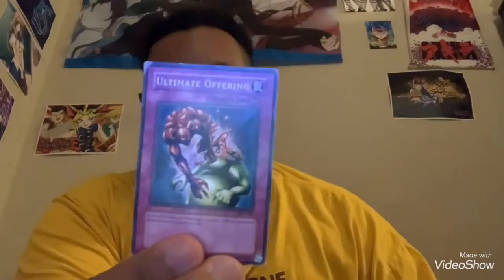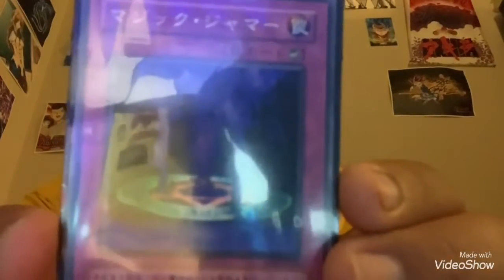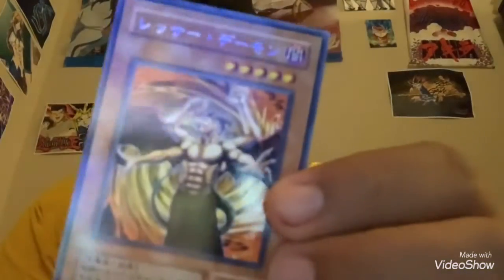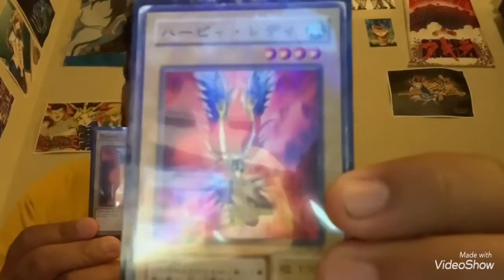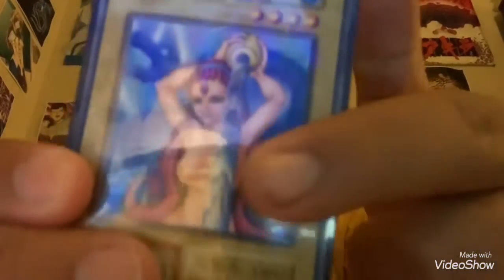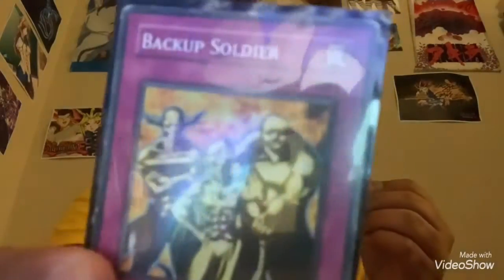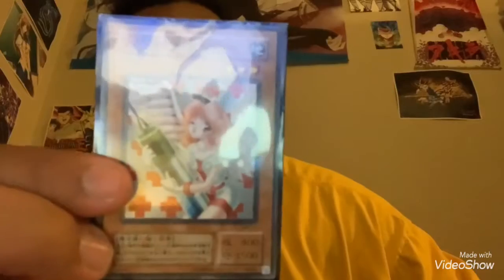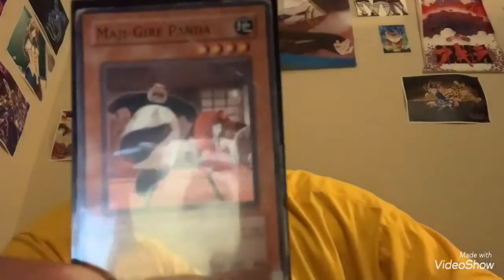Censored VS Uncensored Collection Of Yu-Gi-Oh! Cards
Hey what’s up everybody, today I’m gonna be showcasing my censored versus uncensored collection of Yu-Gi-Oh! cards hope you all enjoy :D